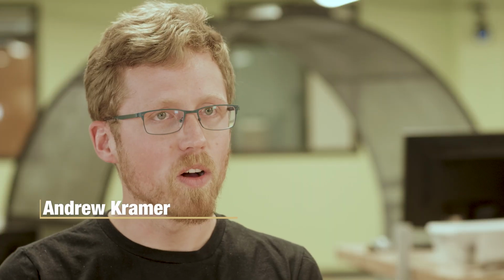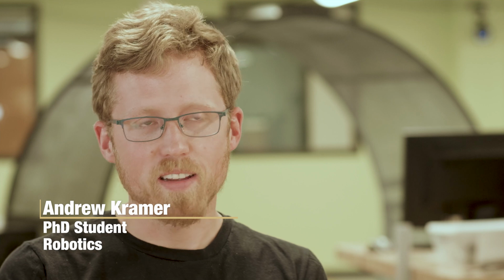Autonomous Robotics and Perception Group at CU Boulder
The Autonomous Robotics and Perception Group (ARPG) in the Department of Computer Science at CU Boulder is a dynamic and close-knit research team aiming to develop practical and explainable techniques in probabilistic artificial intelligence and robotic systems.

As Director of ARPG, Assistant Professor Christoffer Heckman focuses on computer vision, machine learning and sensor fusion with applications to intelligence, defense, and environmental monitoring.

Heckman's work in experimental robotics through ARPG is utilized by partners like the Department of Defense, the National Science Foundation, NASA, among others in the development of autonomous vehicles, agricultural platforms, and other mobile robots including for medicine, search & rescue, and automation.

Founded in 1893, the College of Engineering and Applied Science at the University of Colorado Boulder is one of the nation's top public research institutions.